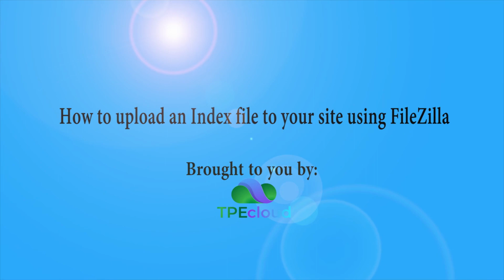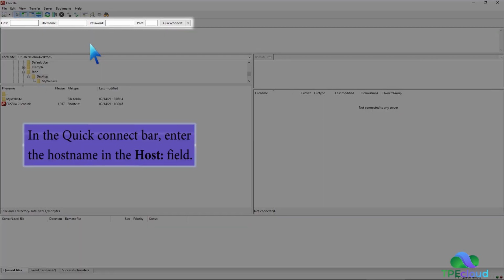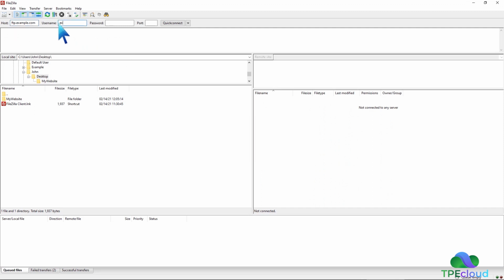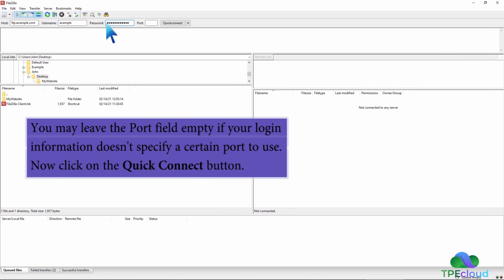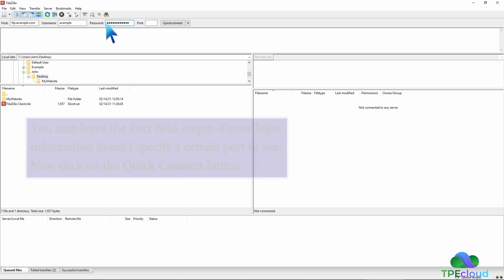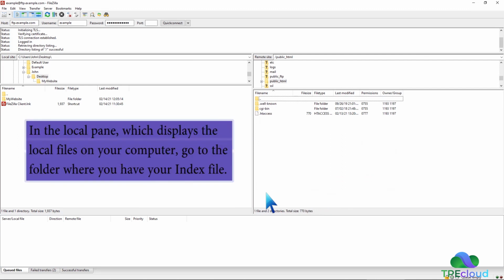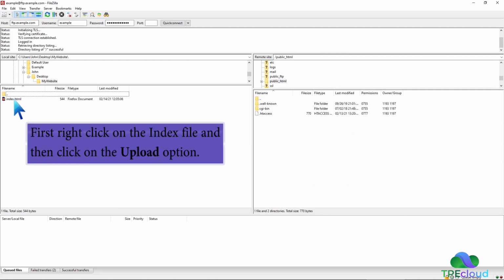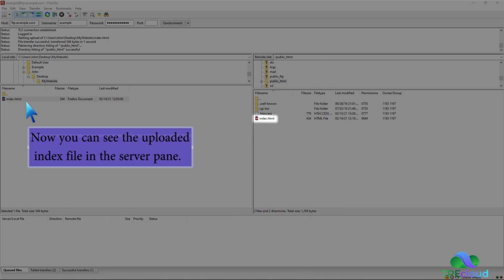TPEcloud Tutorial: How to upload Index file to your site using FileZilla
How to upload Index file to your site using FileZilla   just TPEcloud